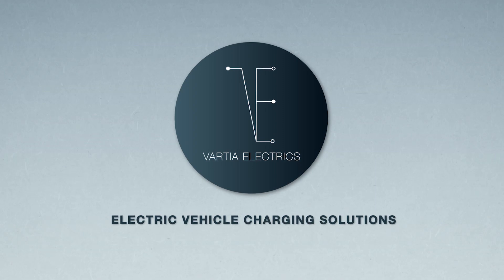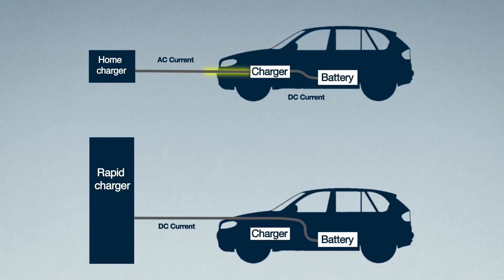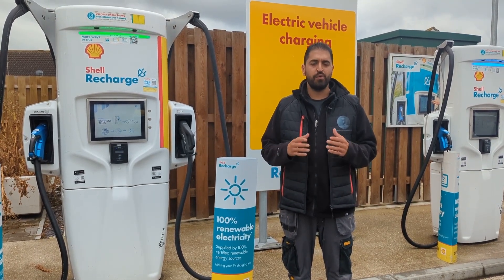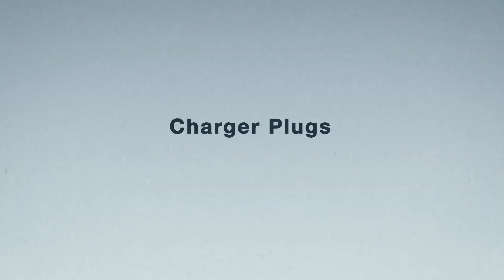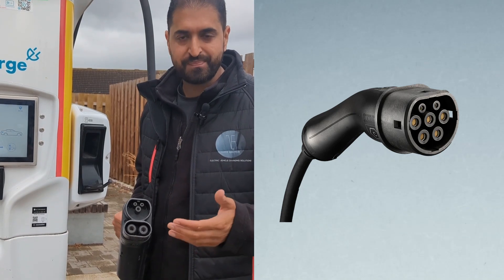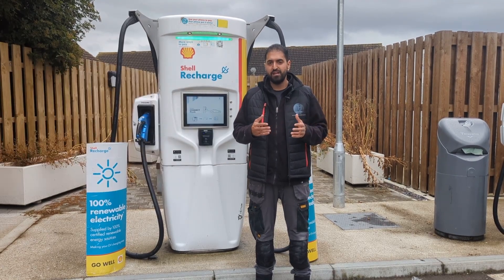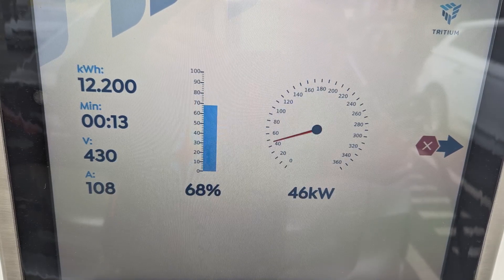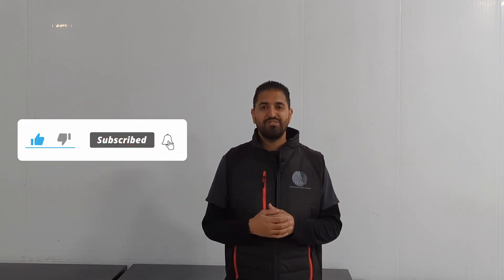EV Fast Charging Explained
Today we take a look at EV Fast Charging, we talk about different Charging Speed, plugs and what to look out for.

If you have any questions please do get in touch!

Chapters

00:00 - Introduction
00:33 - Fast Charger Vs Home Charger
02:06 - Charging Speed
02:58 - Quick Recap
04:19 - Charger Plugs
05:52 - Charging Times
07:10 - How To Use A Fast Charger
07:52 - Caveats
08:57 - Outro

*All figures quoted in this video are estimates

Get your free quote today;